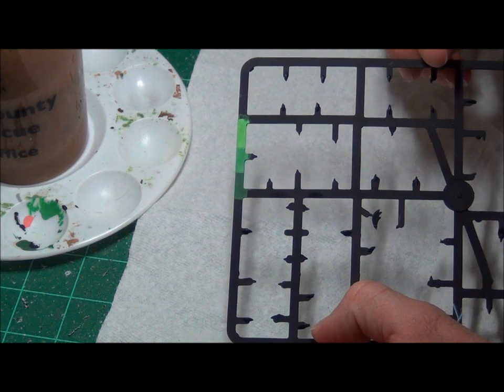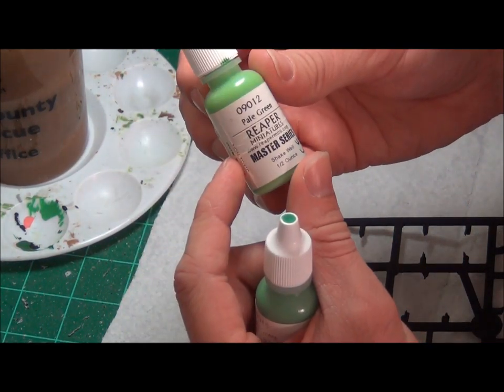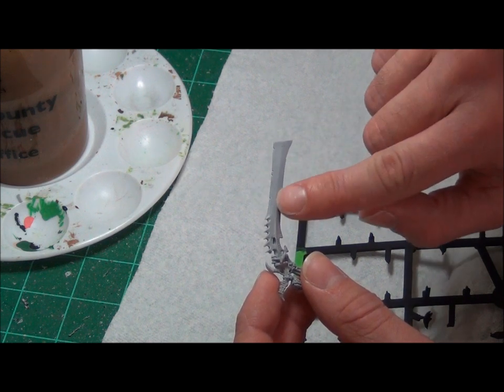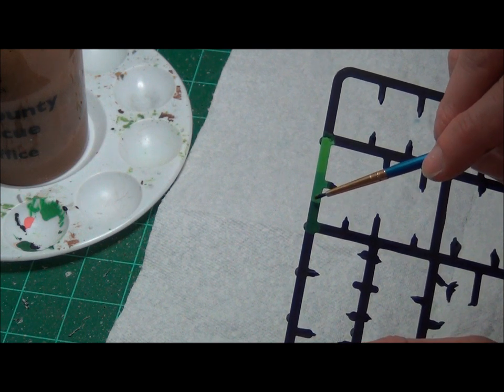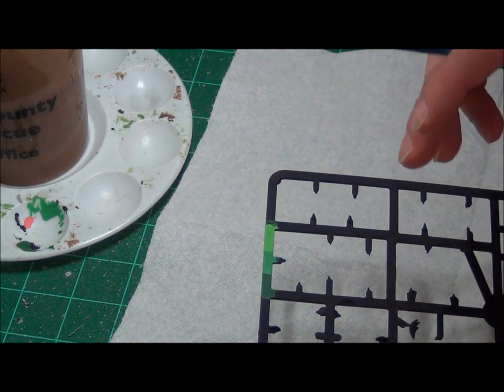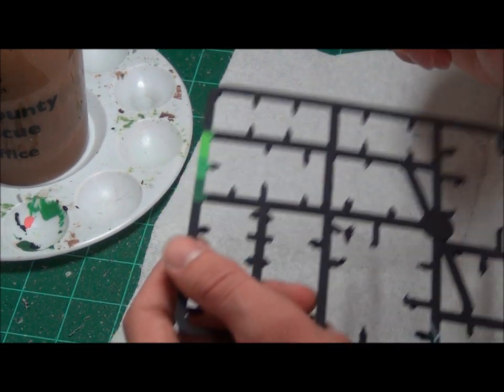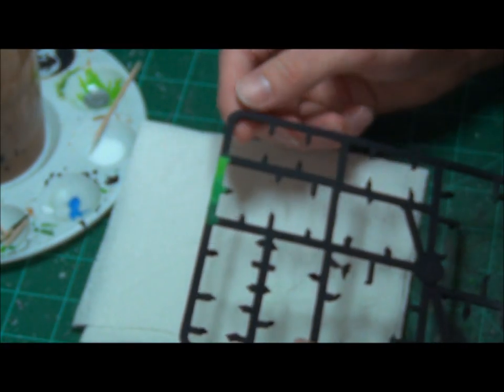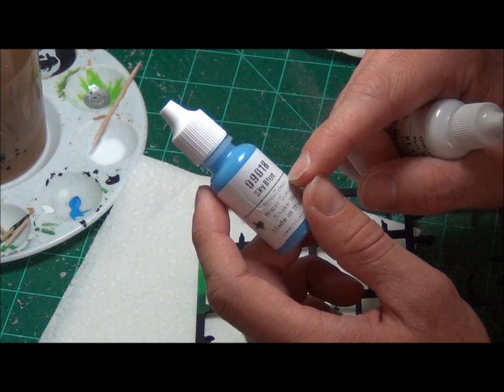Warhammer 40K Advanced Techniques part 4- Wet blending, power weapons, and force weapons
A Continuation of the Advanced Techniques series where I cover Wetblending and painting power or Force Weapons with a little surprise at the end.